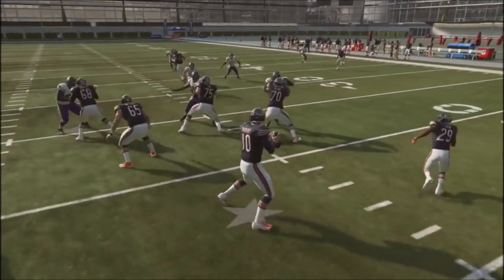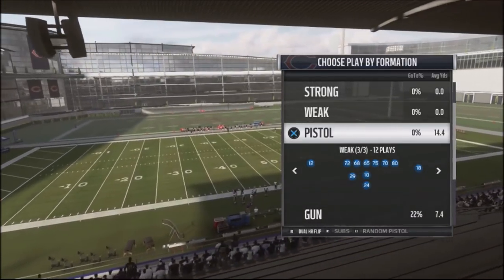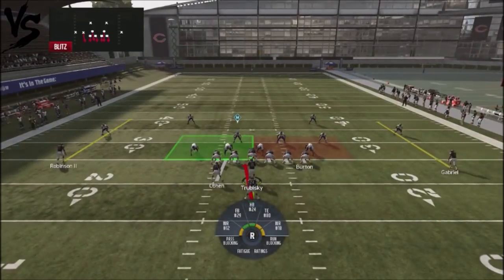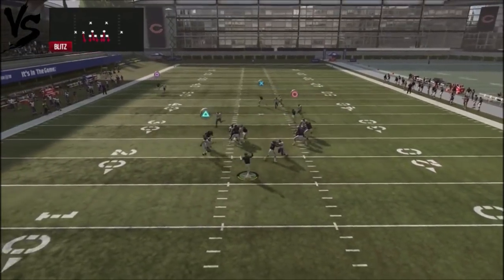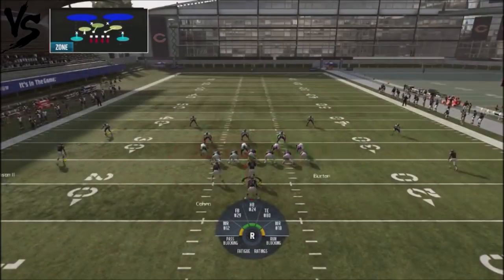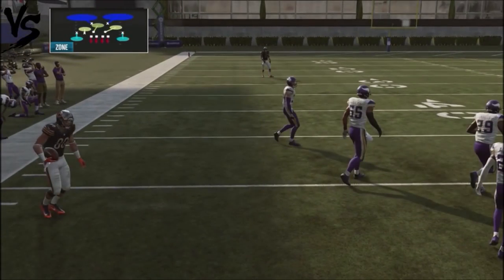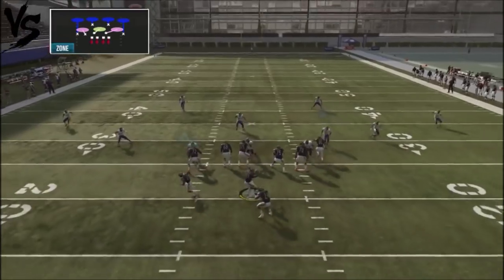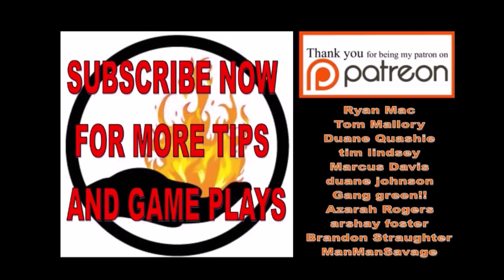MADDEN - BALANCED RUSHING ATTACK WITH DEEP PASS PLAYS - 5 PLAY MINI SCHEME